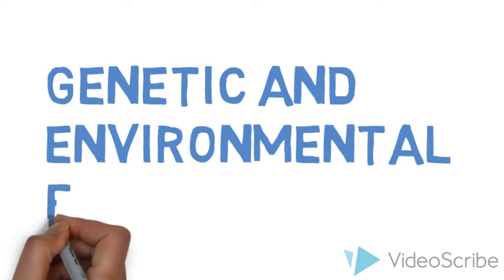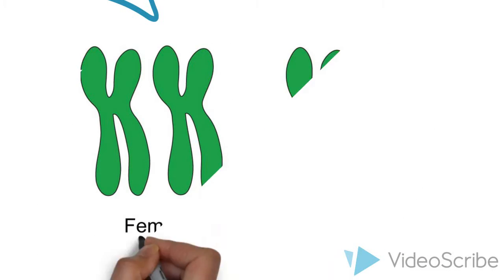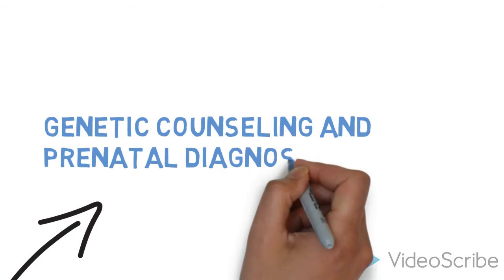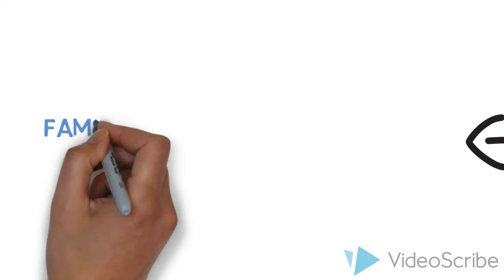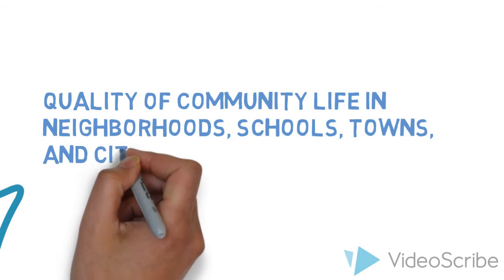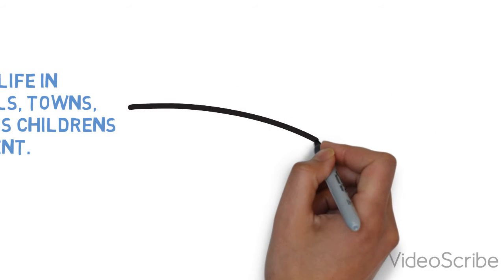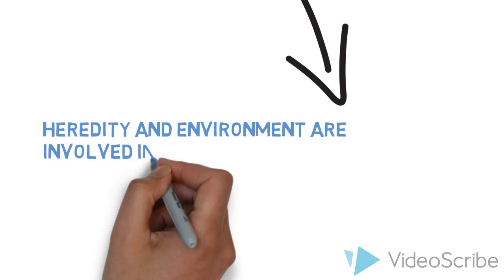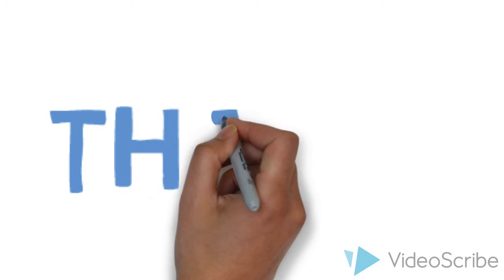GENETIC AND ENVIRONMENTAL FOUNDATIONS 1